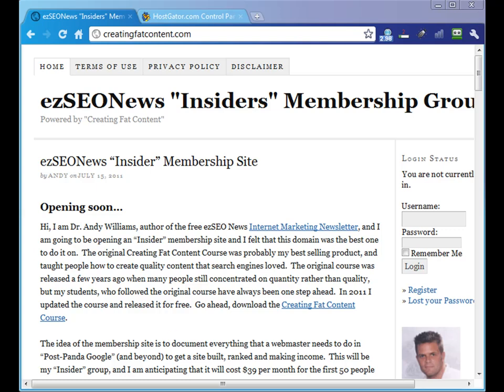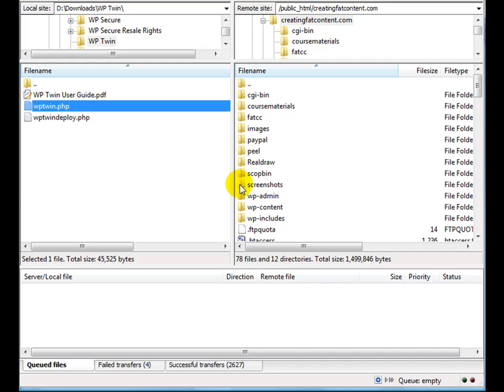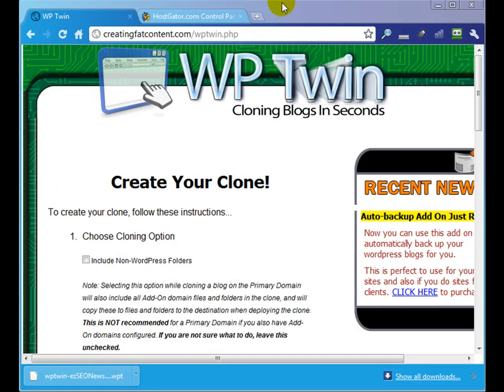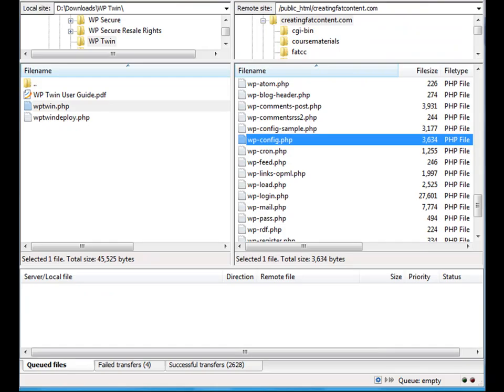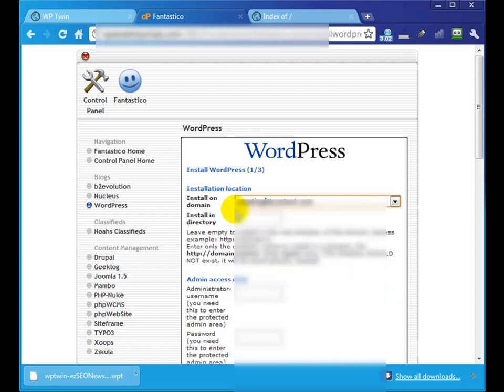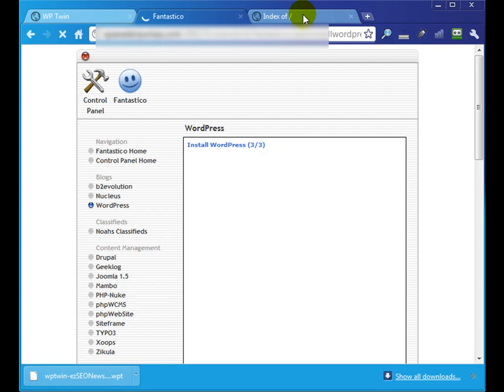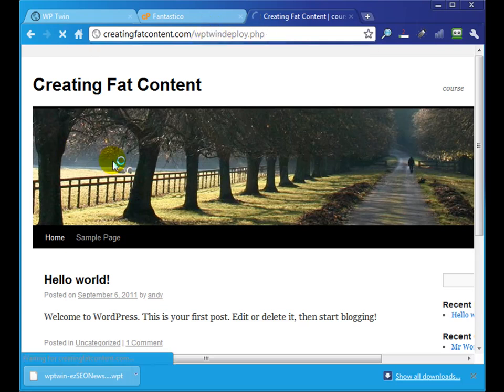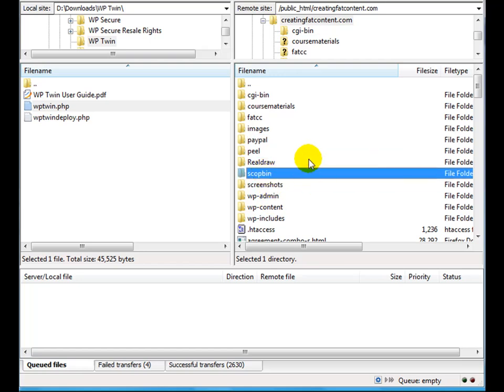WP Twin Review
WP Twin is a script that can backup entire Wordpress sites, and allow quick and easy restoring of the sites if your server crashes, or hackers break in and destroy your site.  In the video, I delete a Wordpress site of mine, and restore with WP Twin within a few minutes.